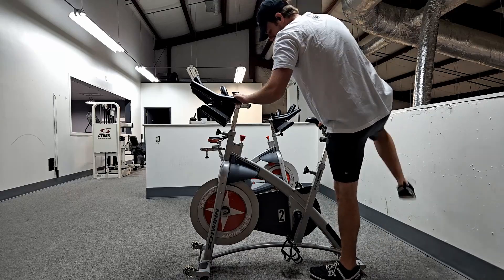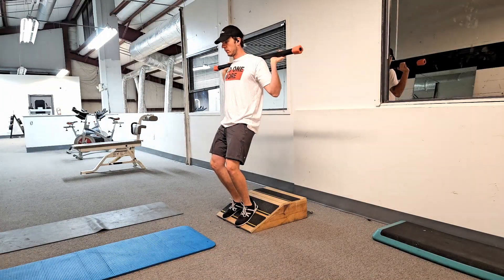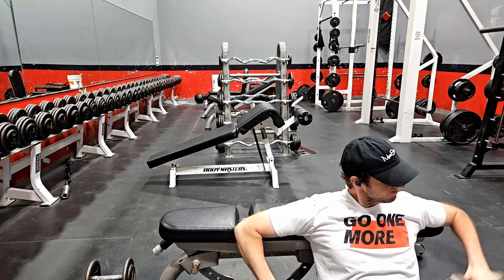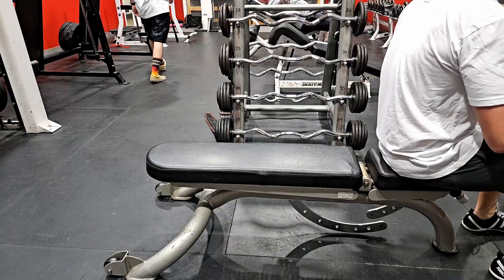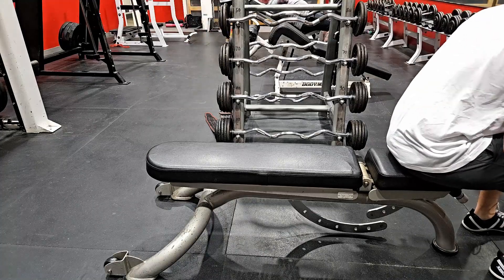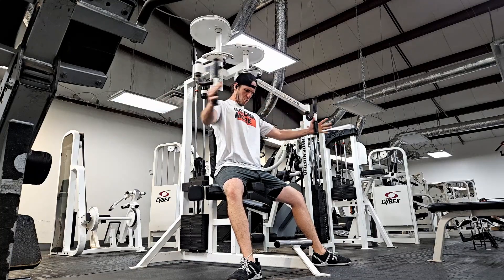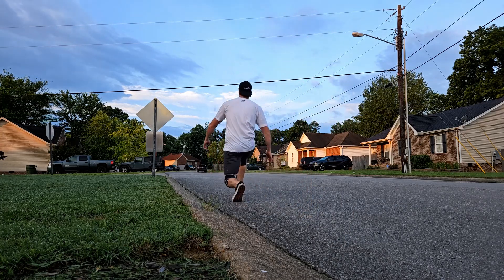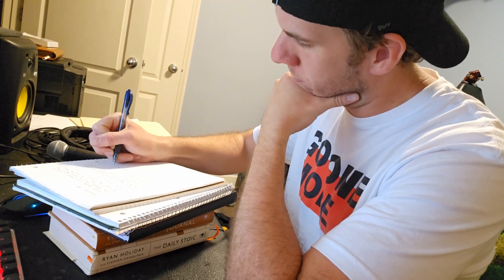The Rebuild Ep 23...Bench Pressin